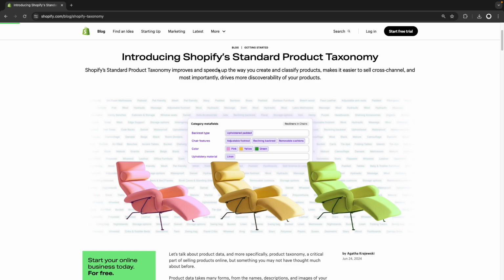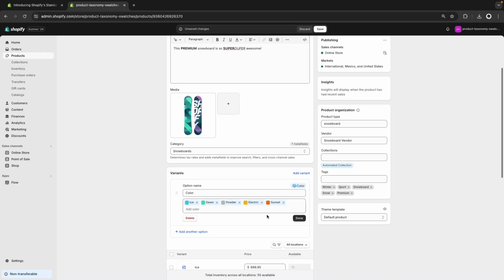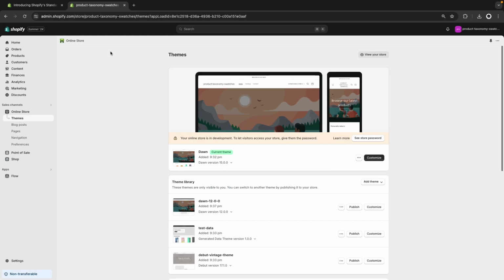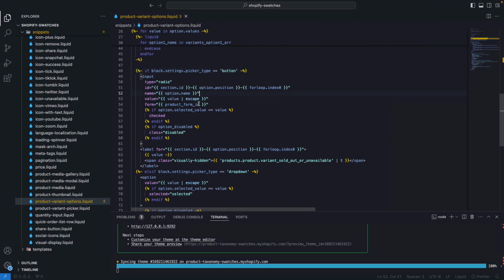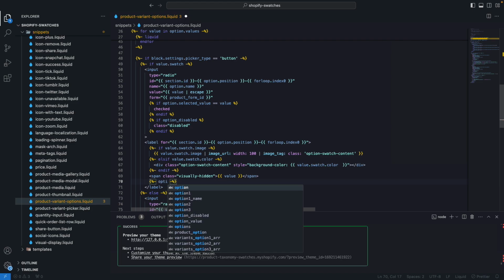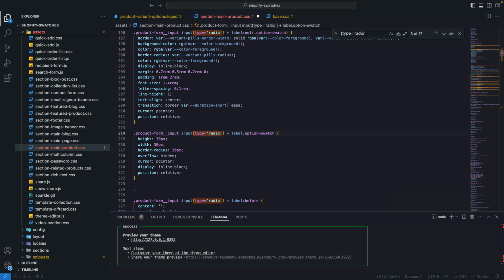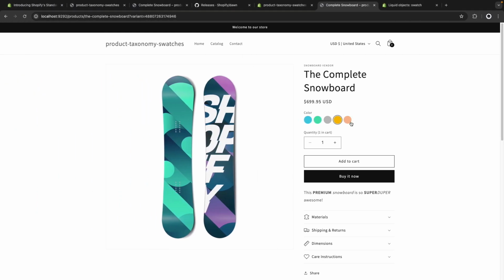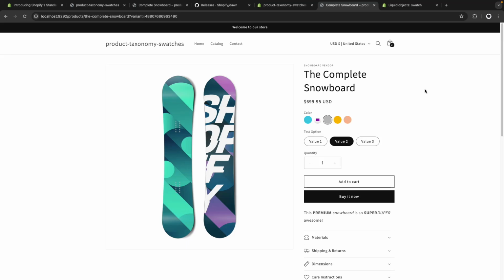Shopify Tutorial - Add Native Product Swatches To a Shopify Theme Using Product Taxonomy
In this video we are going to see how to implement swatches natively in a Shopify Theme using the new Product Standard Taxonomy feature introduced in Shopify Editions Summer 2024.

Timestamps
00:00 - Introduction
00:34 - Adding Swatches in the Admin
02:55 - How Shopify Product Taxonomy Works
05:04 - Showing Swatches in a Shopify Theme
06:12 - Implementing Swatches in a Shopify Theme